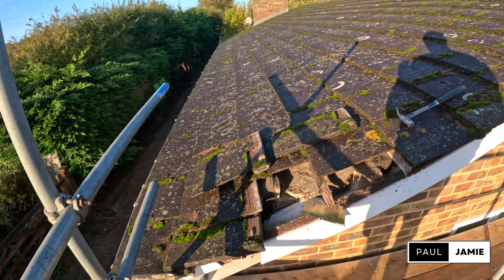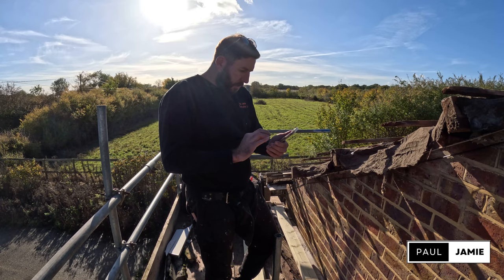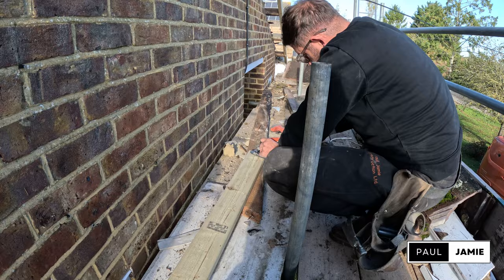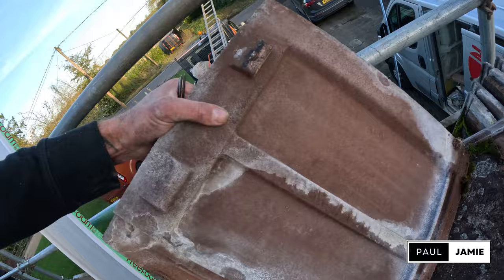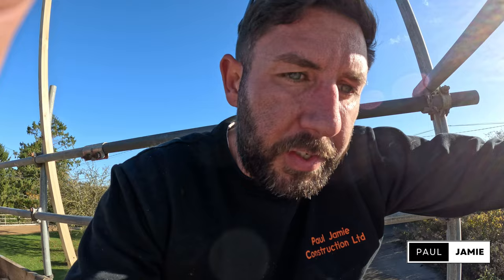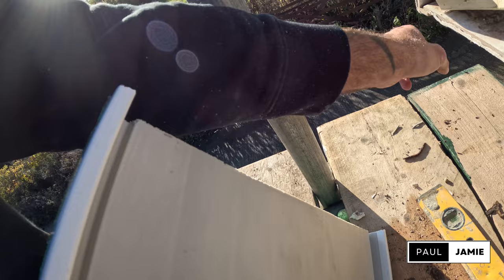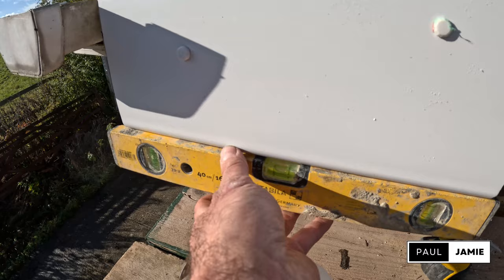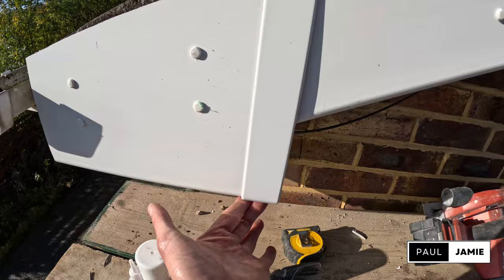Fascia Box Ends | How to | Paul Jamie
We are Home Extension and Home Renovation specialists based in Essex, we have the perfect team and experience to run your home project successfully within your  budget and on schedule.

Welcome to the day in the life of a construction entrepreneur in Essex.
This video we are working on a roofing repair job, I show you an easy trick when installing fascia box ends, this video shows a great tip when the existing is not level.

About Us:

Fast, friendly, and fully functional, our professional Construction Company is well renowned throughout the Essex area. Our team is up for every job, managing projects with the skill and experience our clients have come to expect. We always stand behind our work, with customer satisfaction being our number 1 priority.